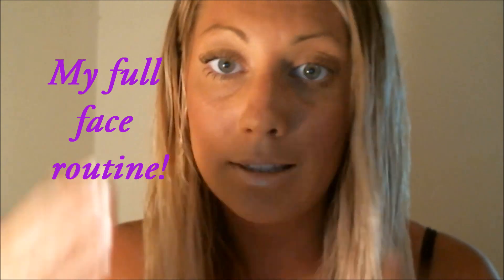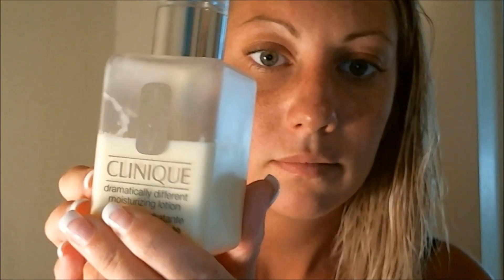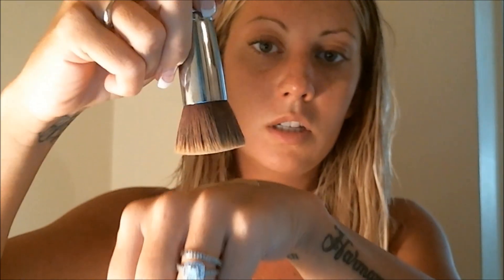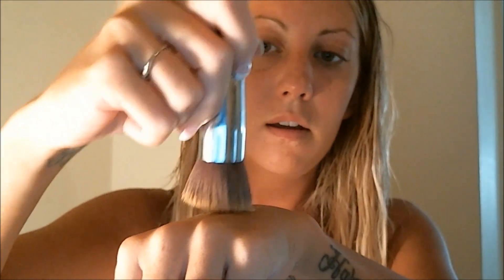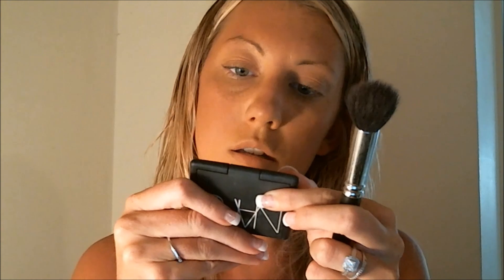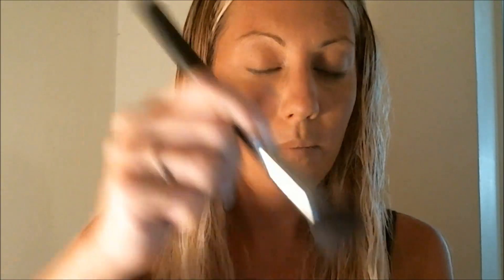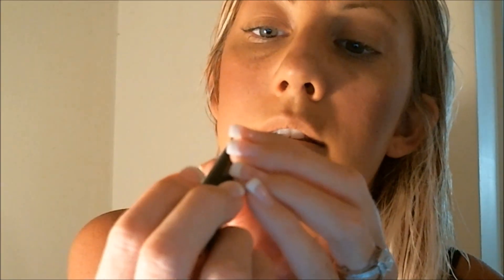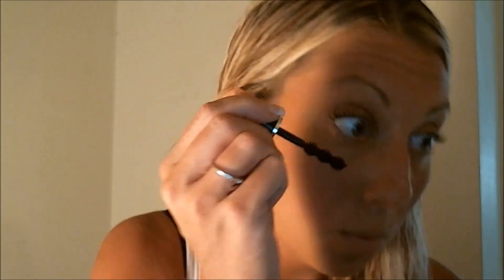♡Full Face Foundation Routine♡ Updated ♡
Here it is! My full face foundation routine! I will update this.